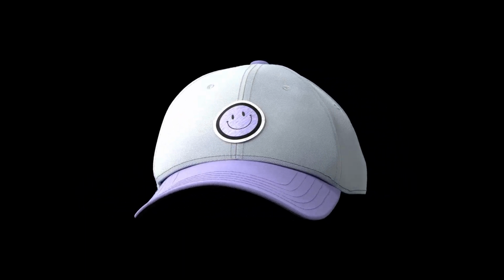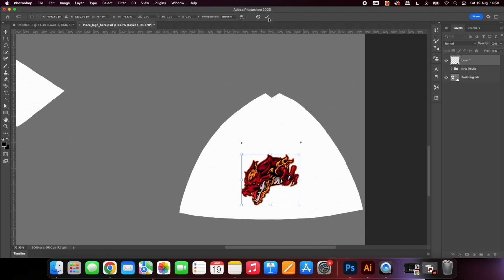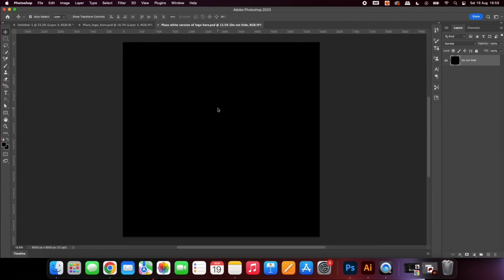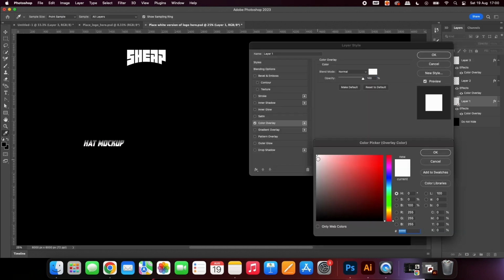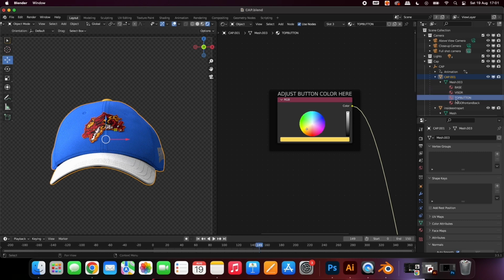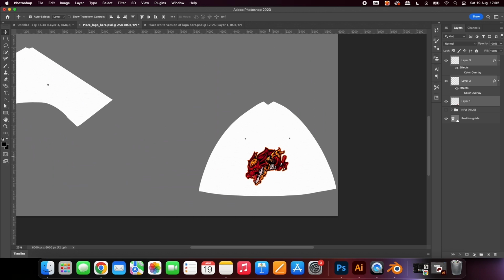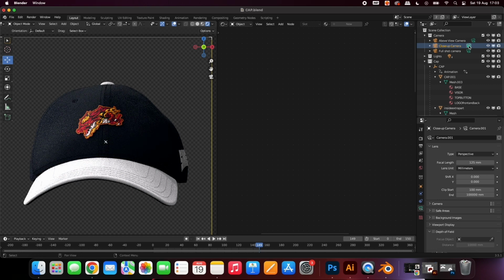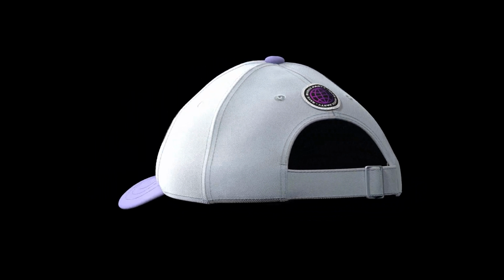3D Animated Cap Mockup Tutorial (No Plugins)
This beginner friendly tutorial will show you how to create a 3D embroidered cap mockup using your 2D designs.